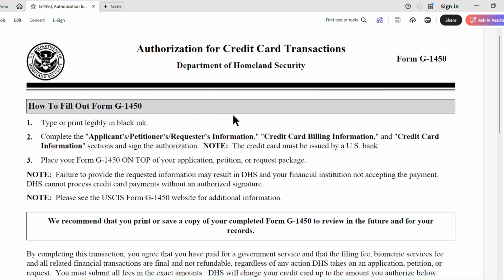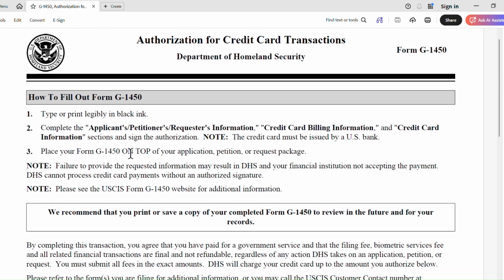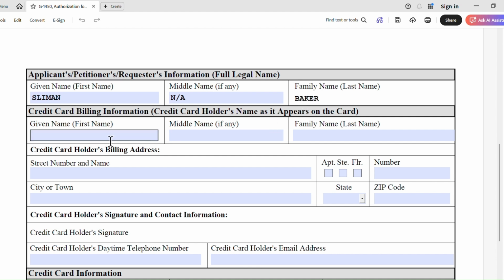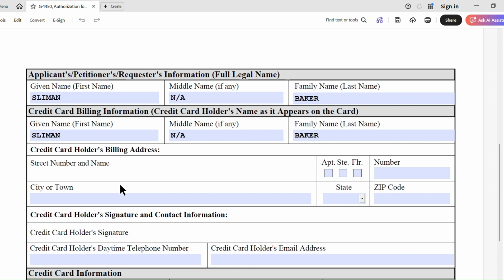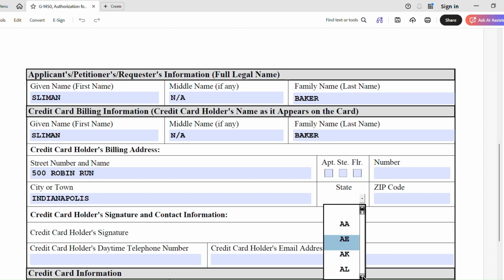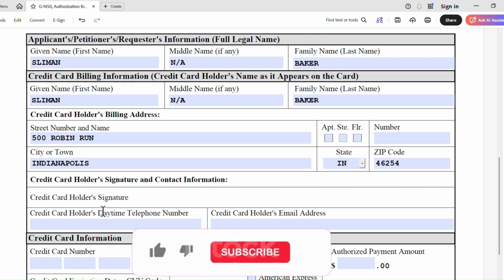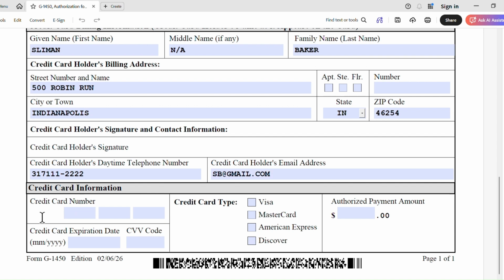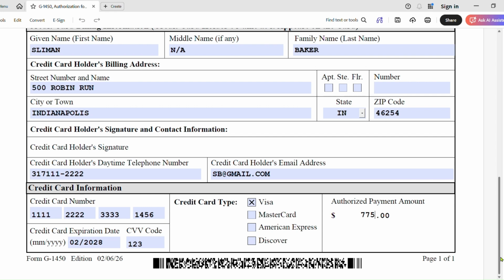How to Fill Out Form G-1450 Authorization for Credit Card Transactions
This video will guide to File  Form G-1650 Authorization for credit Card Transactions.
Please consider supporting this channel using the Super Thanks feature and thank you.

1- Case Creation: Once USCIS sends your I-797 approval notice, they will send your approved petition to the National Visa Center (NVC) for processing. At NVC, we will create your visa case and enter the data from your petition into the system. After creating your case, we will send you instructions for processing, as well as a Welcome Letter that includes your Case Number and Invoice ID
2- Case Review: Before the National Visa Center reviews your case, you must pay all fees and submit all required documents, such as:
Petitioner’s Affidavit of Support;
Supporting financial documents;
Applicant’s DS-260, and
Applicant’s civil documents.
 Public Inquiry Response: such as questions,  changing address and withdraw your petition

Fallow me on Social Media!